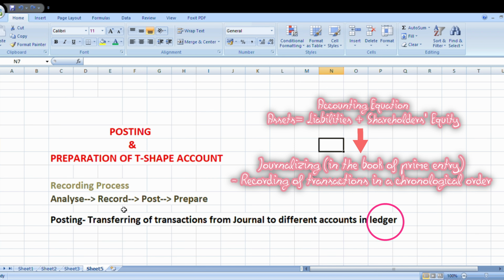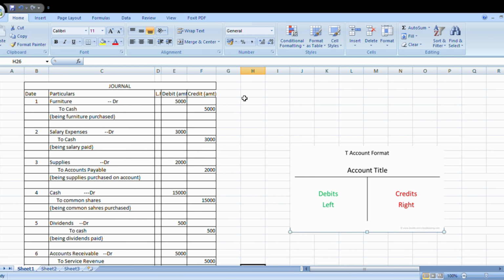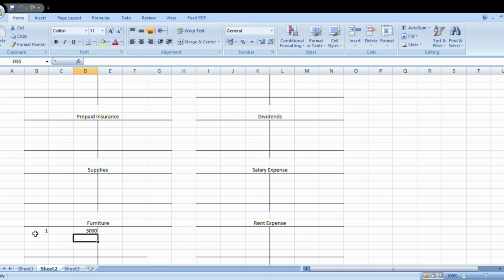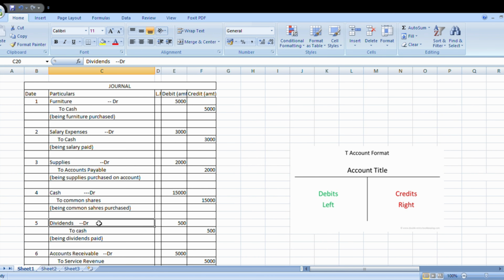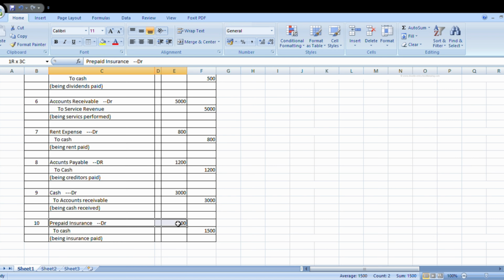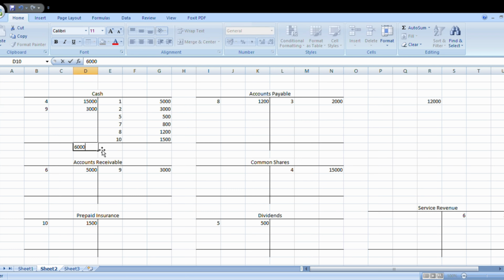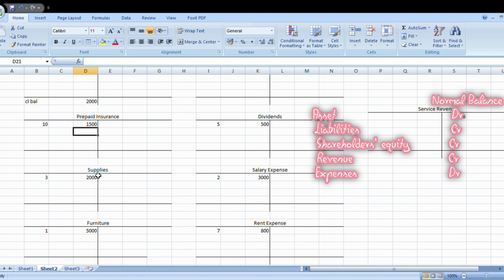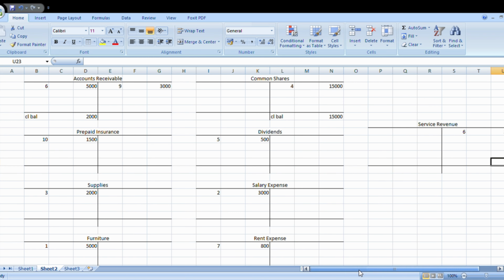Posting in T-shape Account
Hello everyone!

In this video the learners would be able to understand
-the meaning of Posting
-meaning of chart of accounts
-format of T-shape account